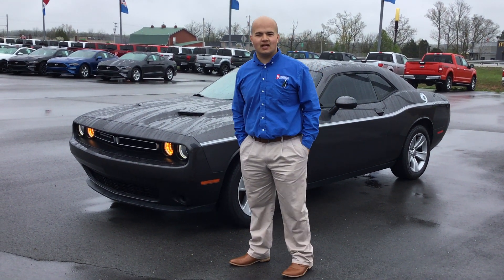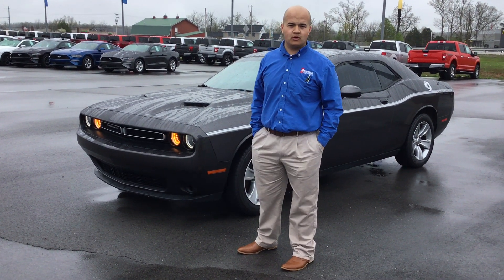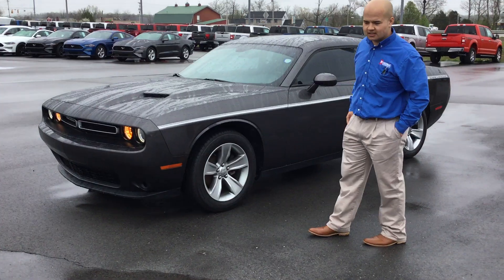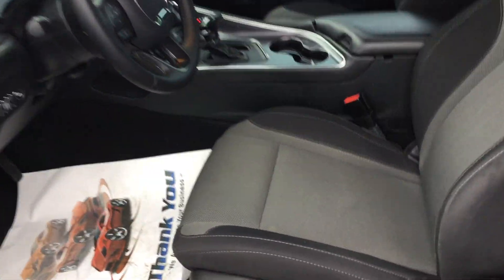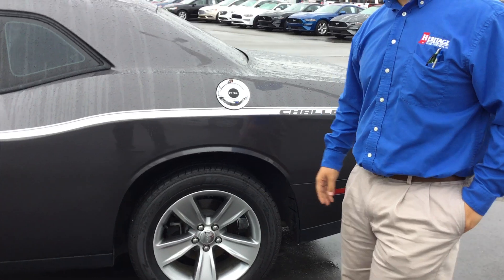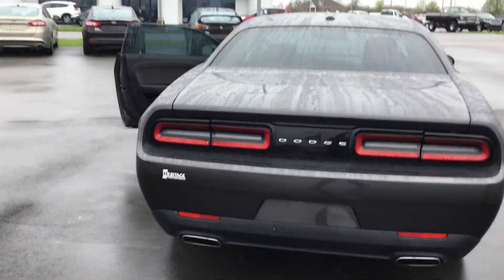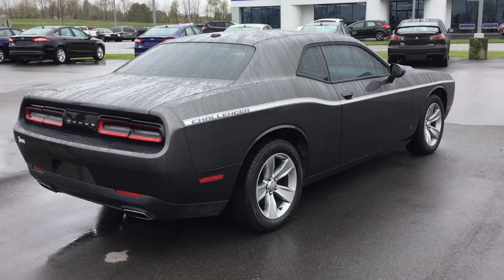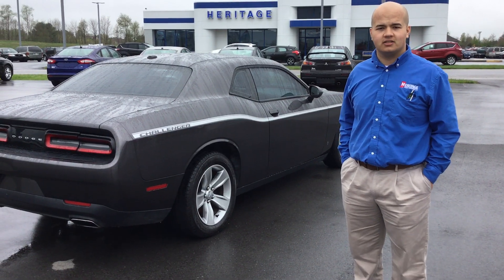2015 Dodge Challenger SXT (Stock No: H783348W)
Follow along with Product Specialist, Terry Elliott, as he shows you this sharp 2015 Dodge Challenger SXT!

Heritage Ford
2075 Edsel Lane NW
Corydon, IN 47112